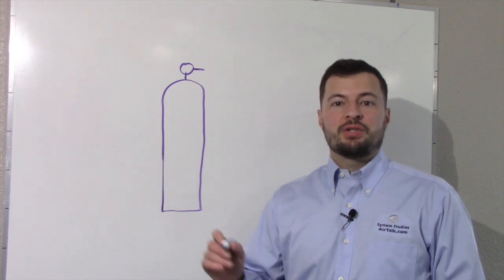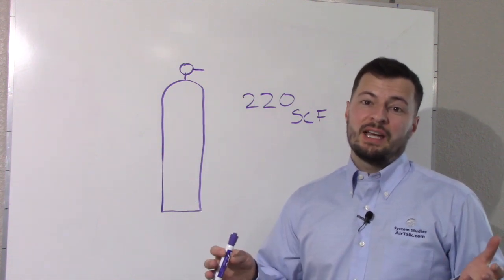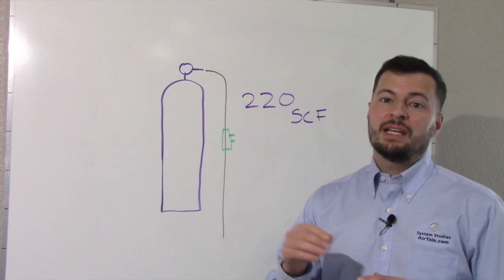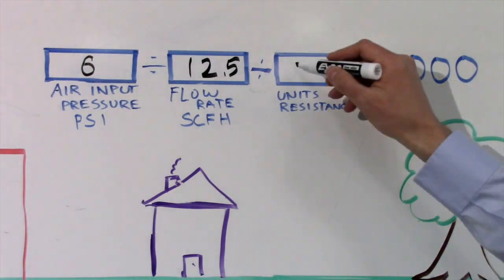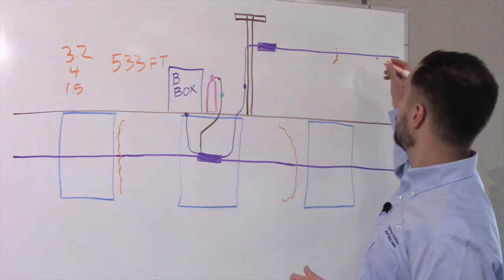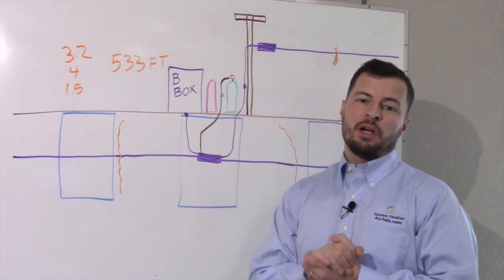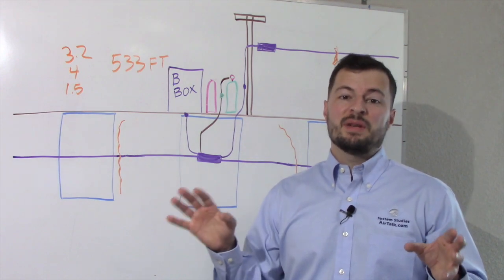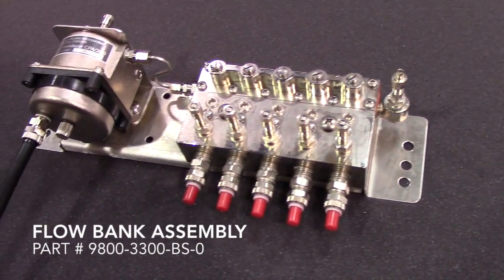Leak Locating at a Nitrogen Tank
This video is about Leak Locating at a Nitrogen Tank.  Following this process will help you decrease your nitrogen costs and increase your protection